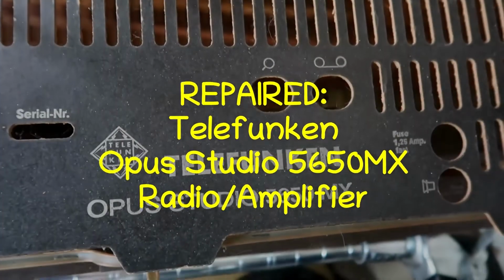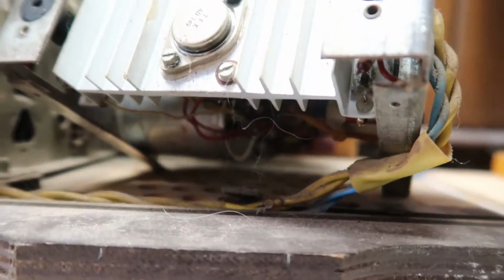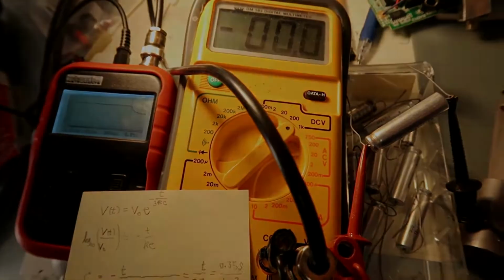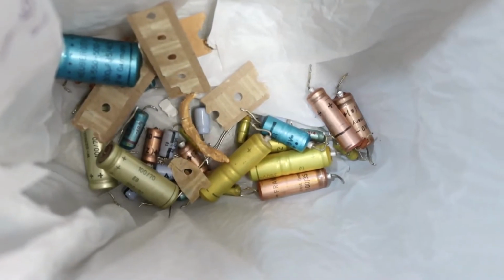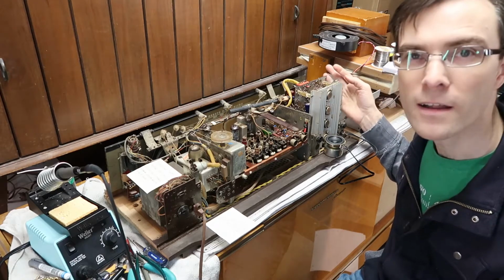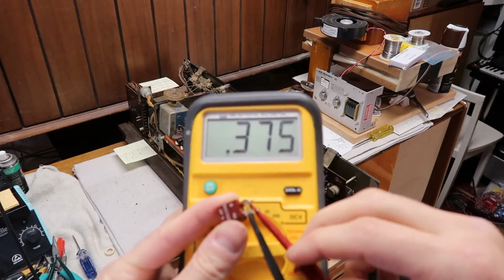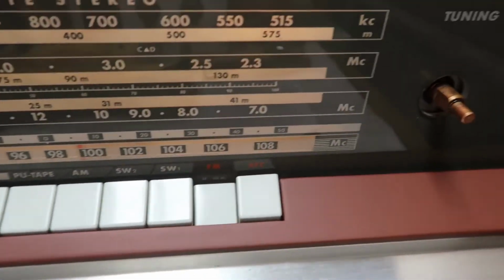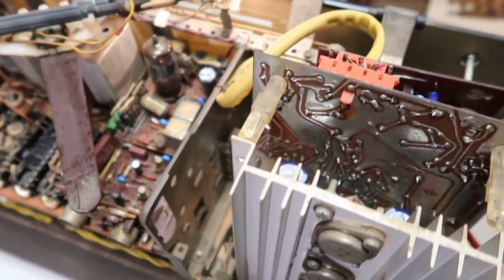REPAIRED: Telefunken Opus Studio 5650MX antique radio/amplifier 1963 - Almost failed!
Here's a restoration/repair of a beautiful antique radio/amplifier. It's a solid-state and tube hybrid by Telefunken, model Opus Studio 5650MX, made in 1963. Basically, I had to recap the whole thing and replace a shorted bridge rectifier.